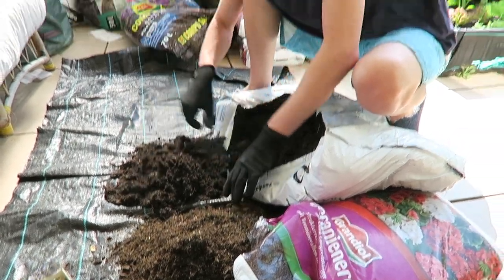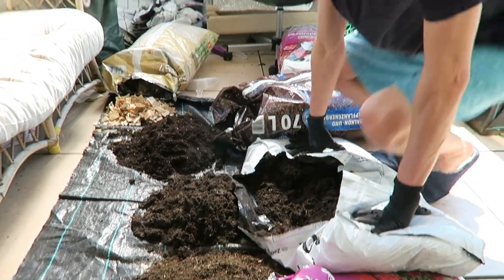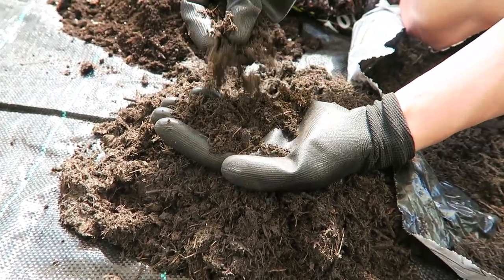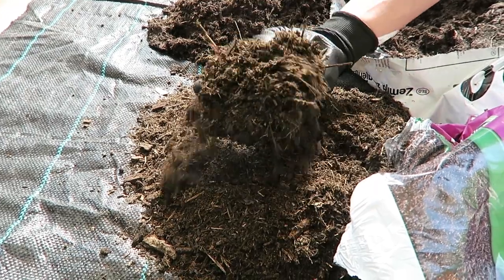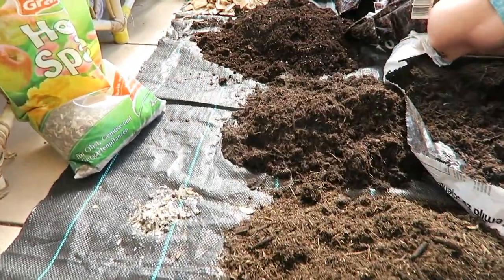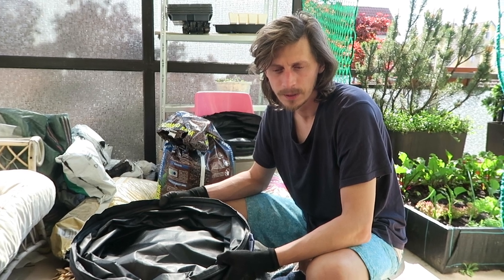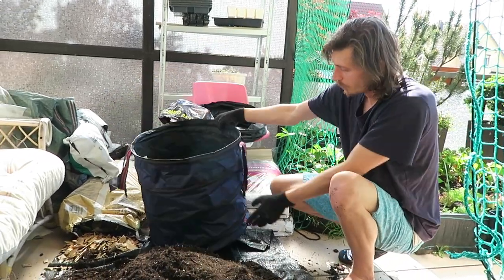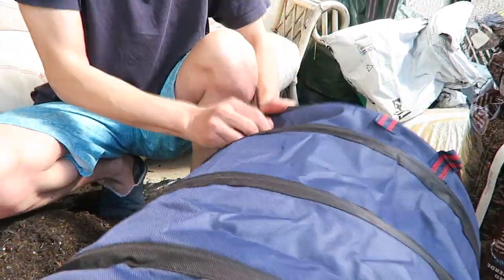Garden Series Vlog #3 - soil composition, more plants and fungi.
In this  video we are preparing a few more raised pots and preparing our own soil composition from different composts we have from the shop.  This is our technique of organizing the plants on the terrace and to build the soil in the pot over time. We are growing in this type of pots fro 2 years now and we had amazing success.

While planting we are talking about the soil food web and the role mycorrhizae fungi fungi plays in helping the plants grow.